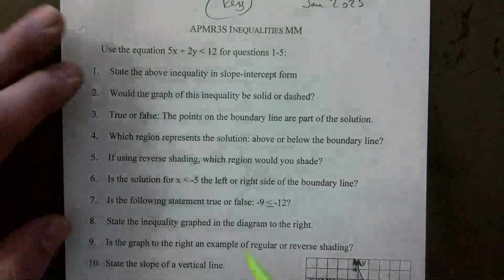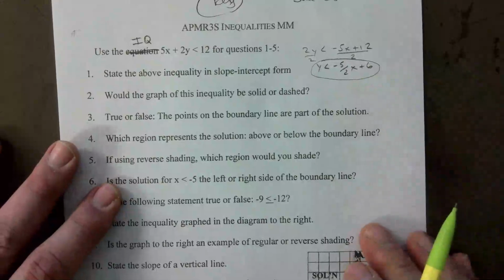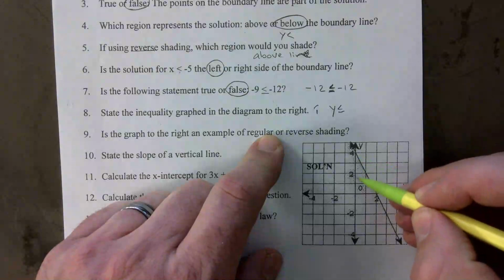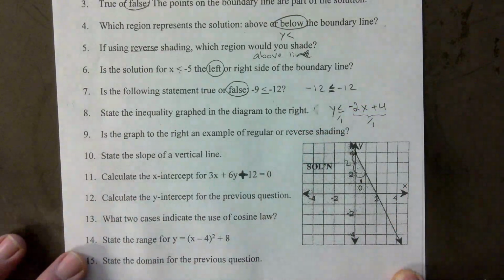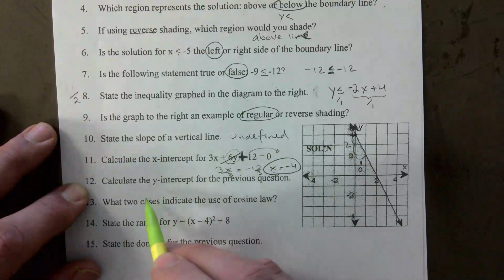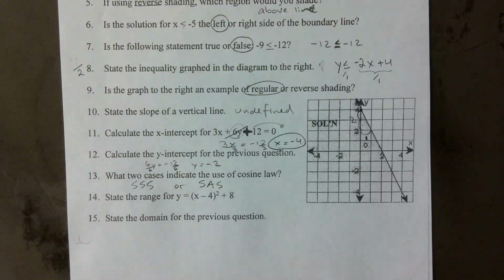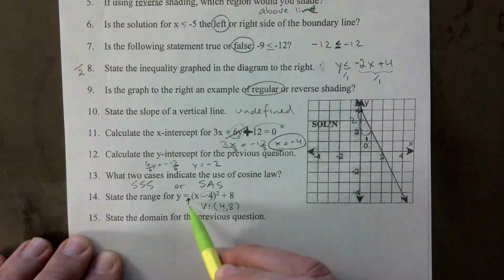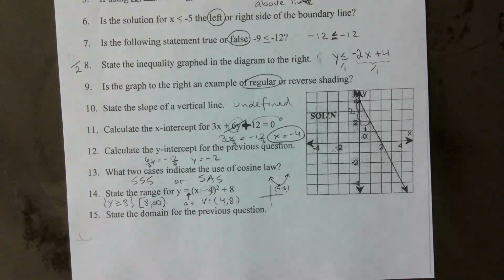APMR3S IQ AC ON CONCEPTS